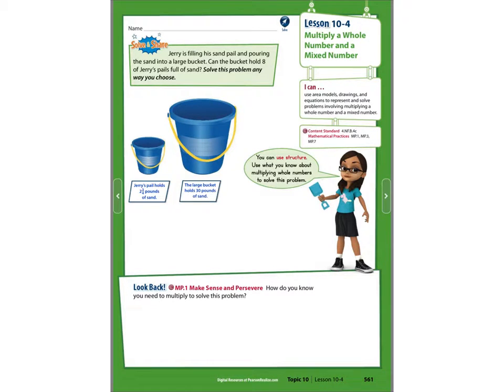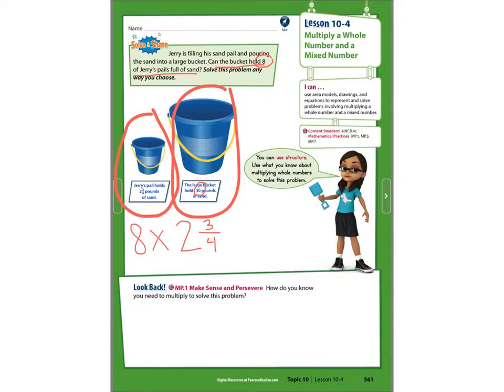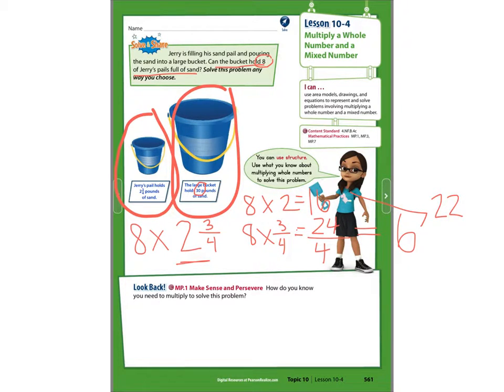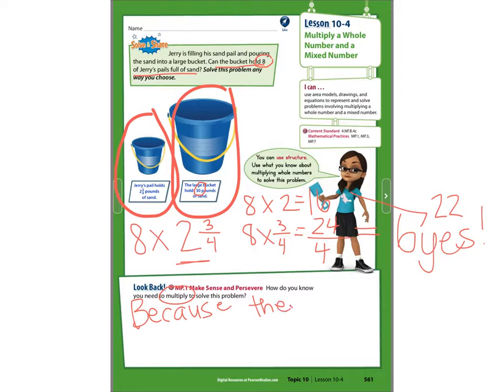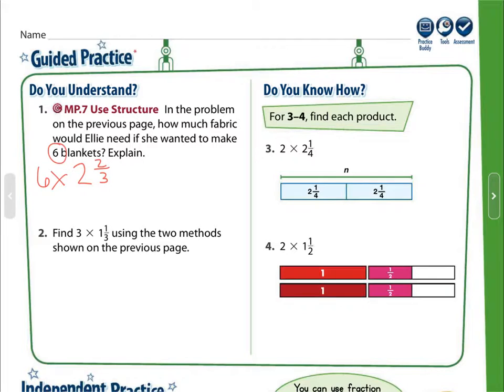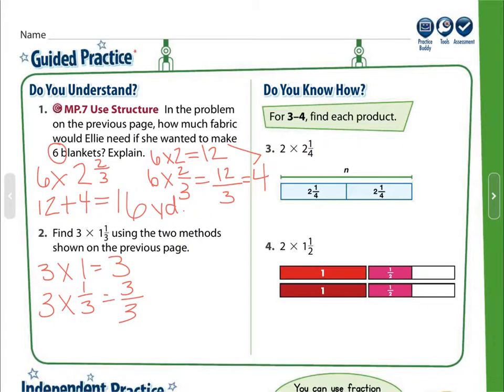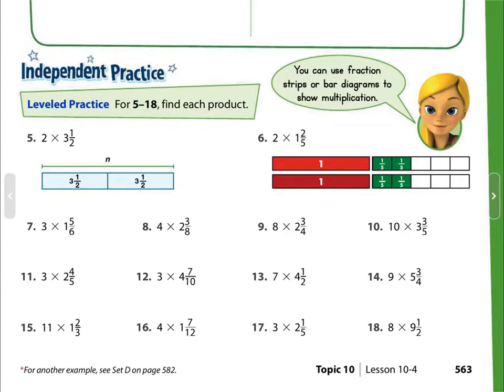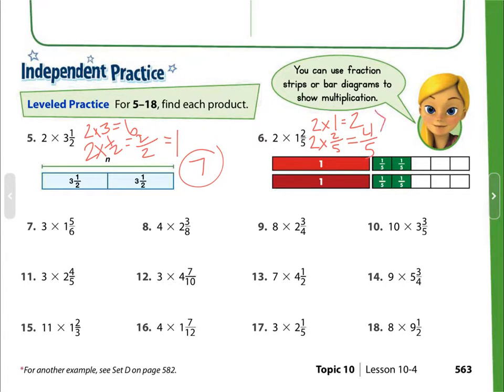Multiply a Whole Number and Mixed Number